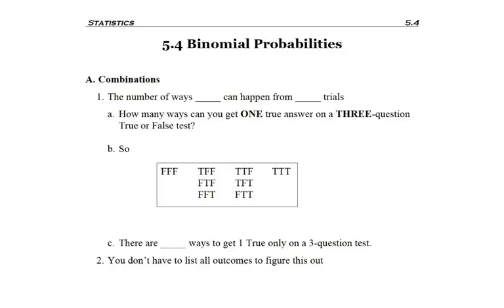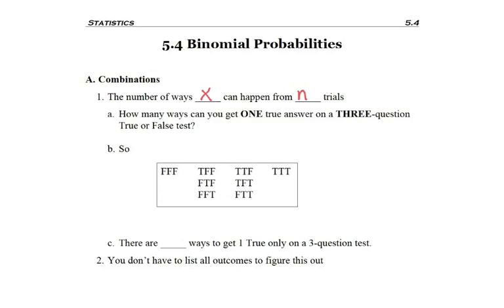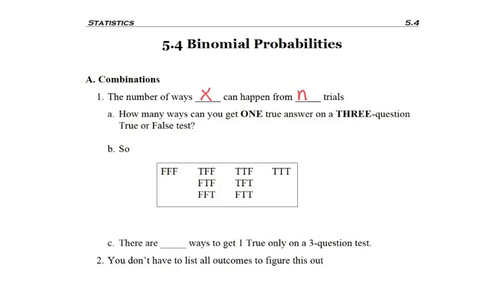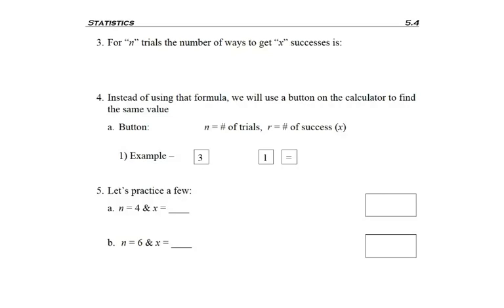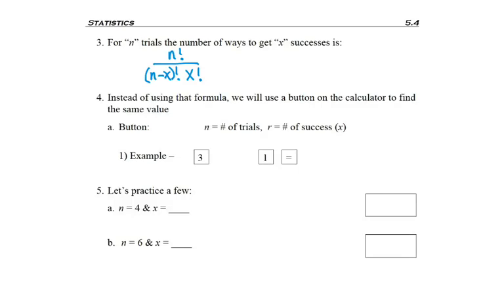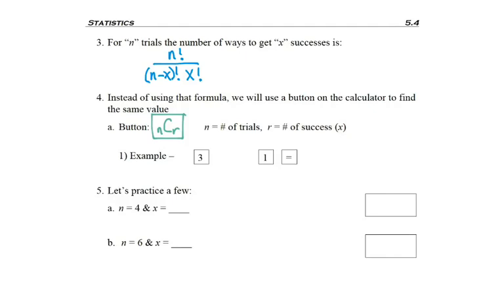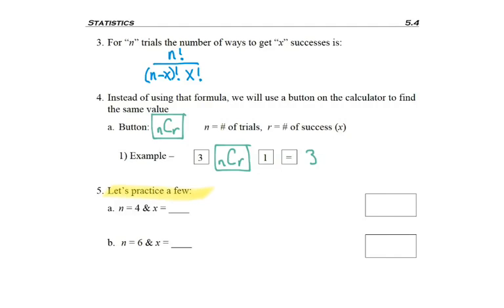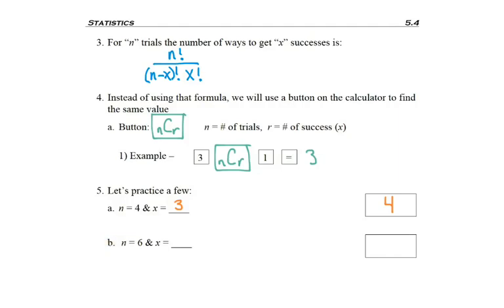5.4 - part 1 - Number of Ways X Can Happen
5.4 - part 1 - Number of Ways X Can Happen